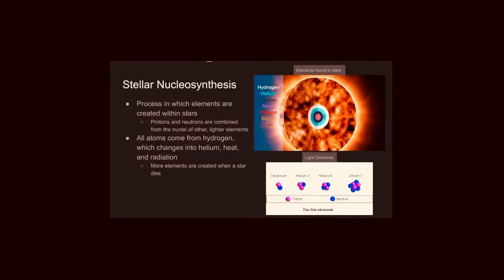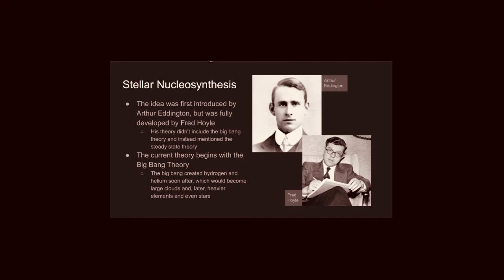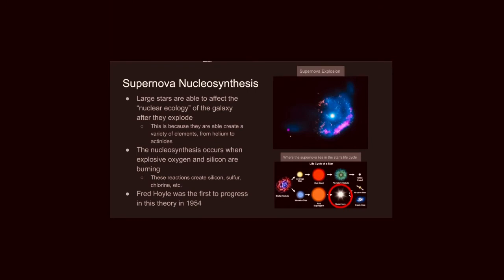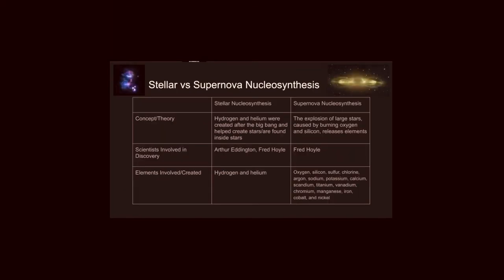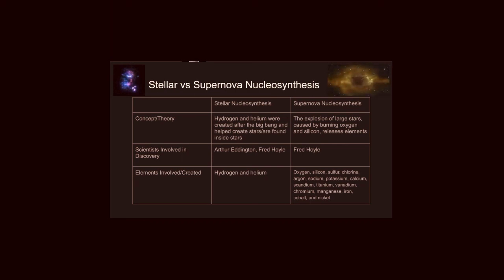Stellar and Supernova Nucleosynthesis